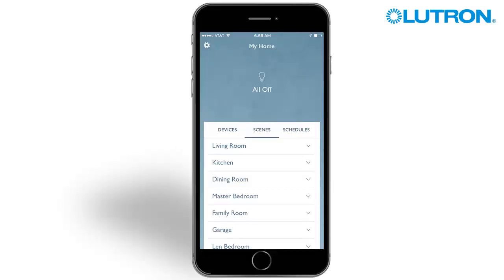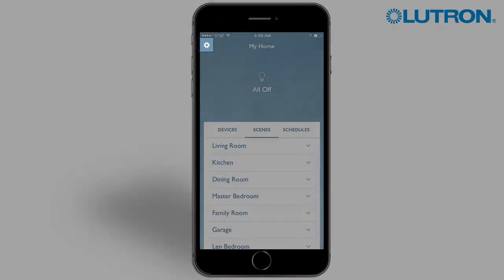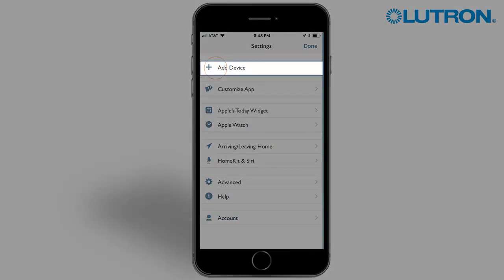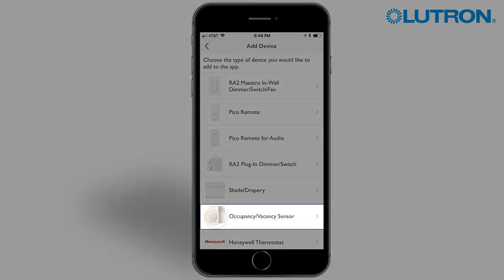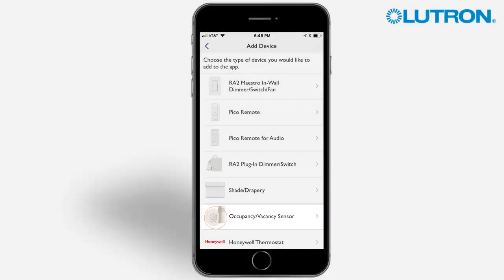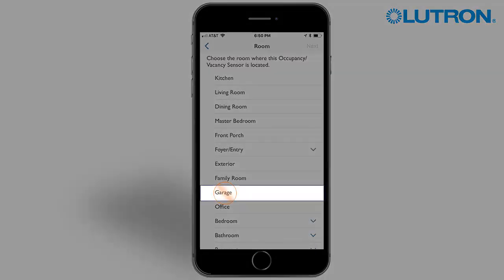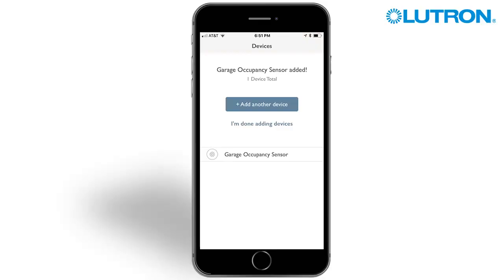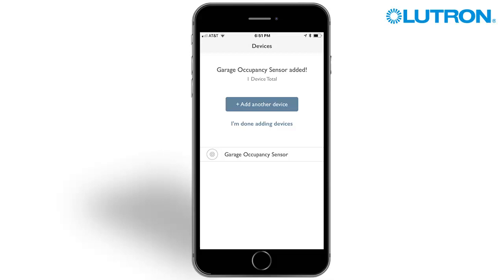Lutron RA2 Select – Add a Sensor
This video will explain how to add a sensor to the RA2 Select system.